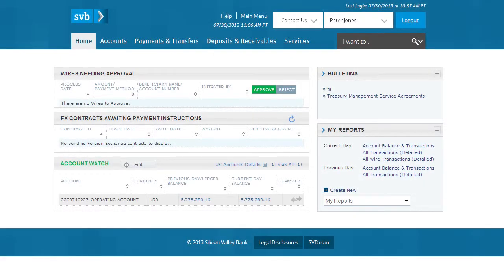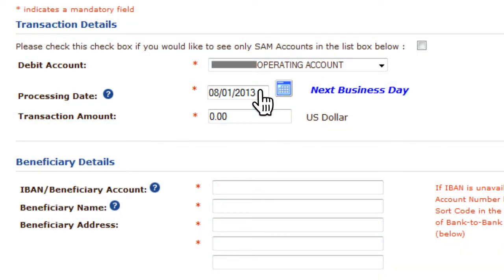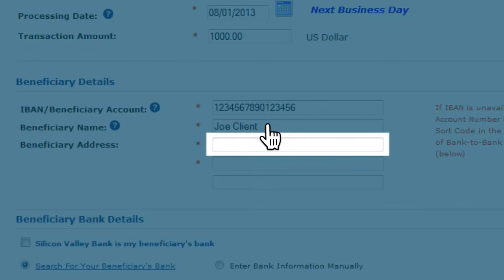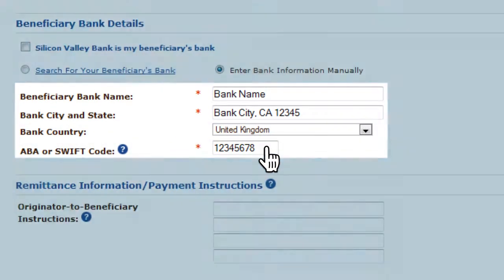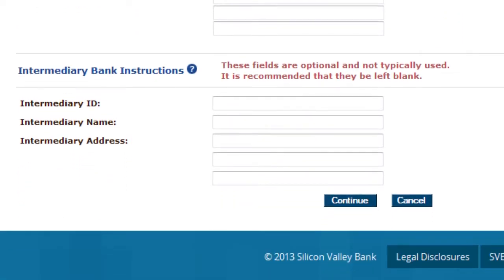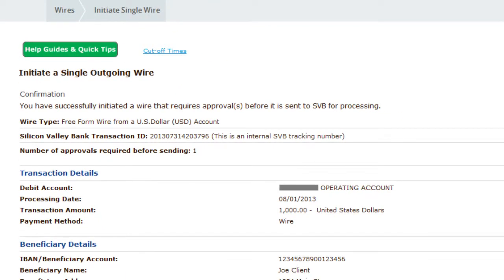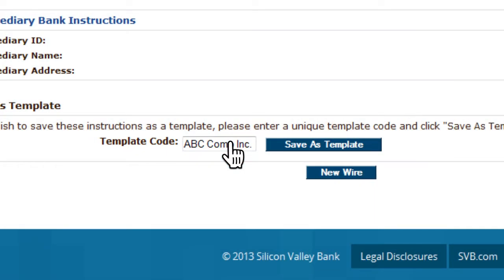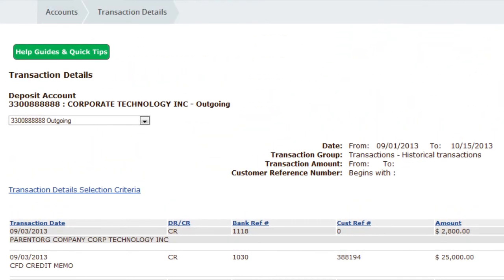CreatingInternationalUSDFreeFormWires DRAFT2 COMPRESSED